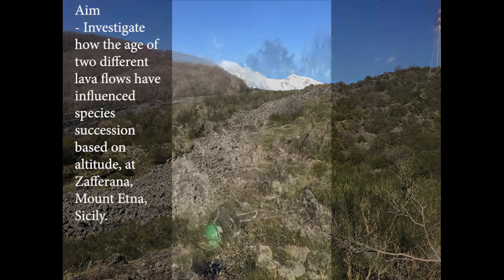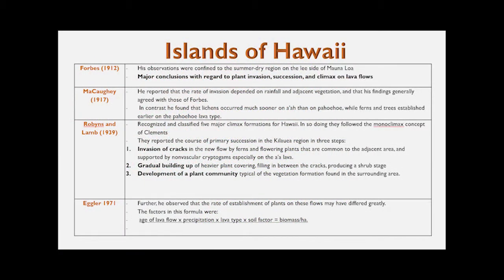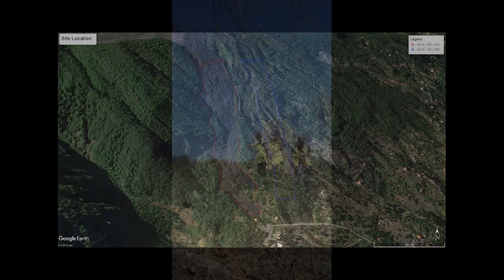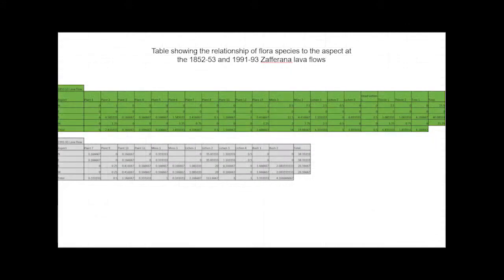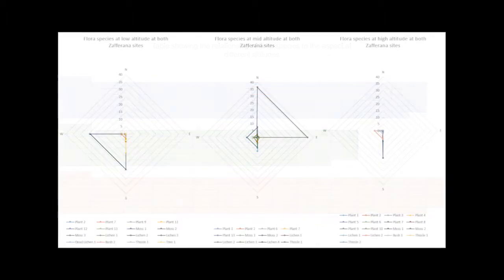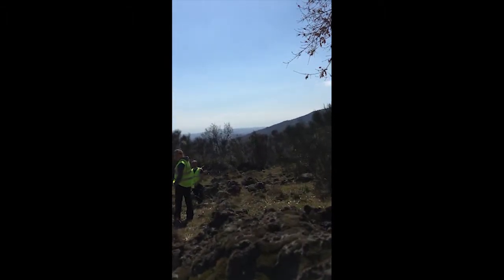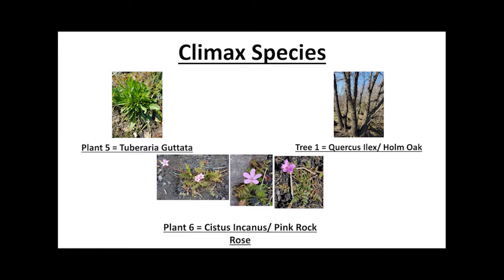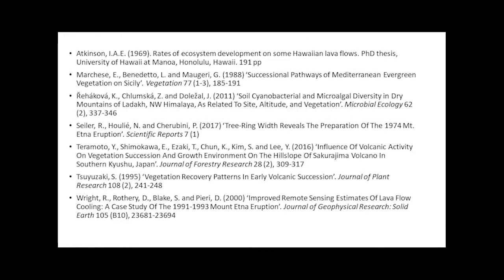Zafferena Etnea lava flow fieldtrip video